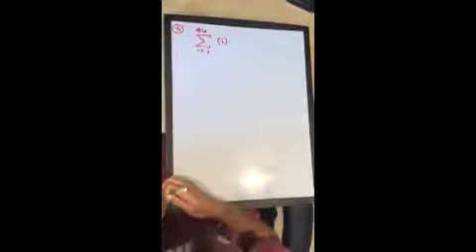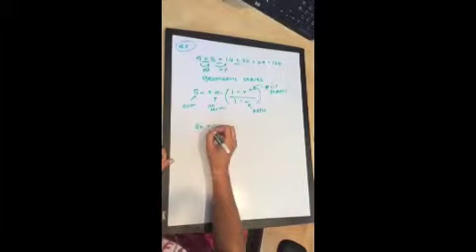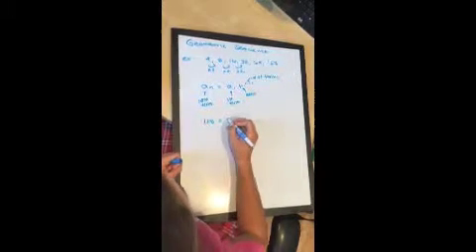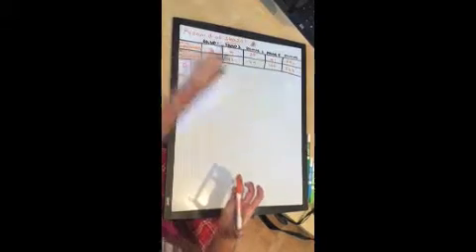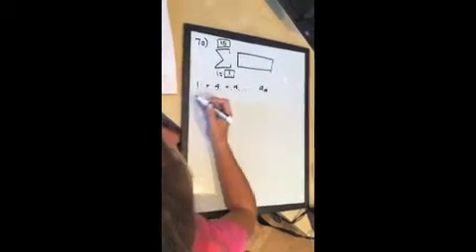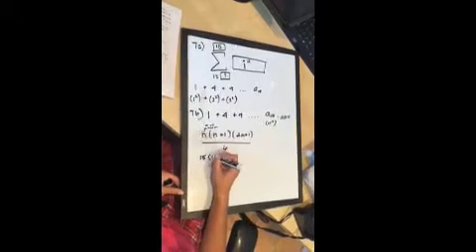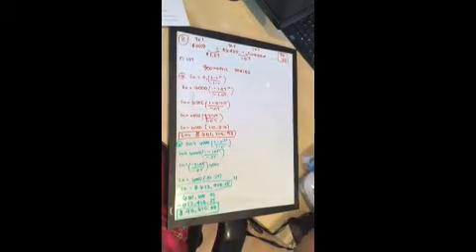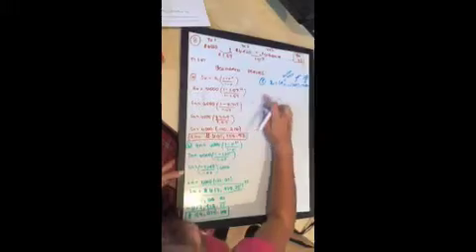Unit 8 pt2